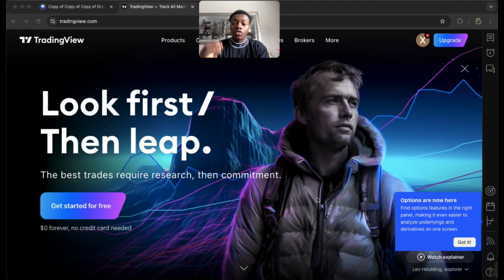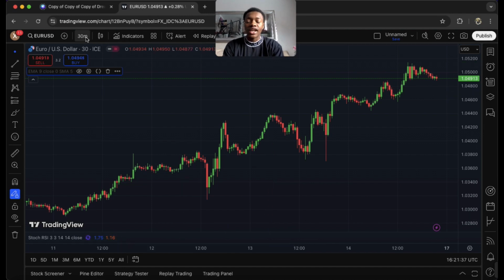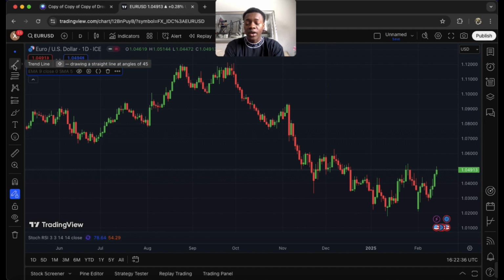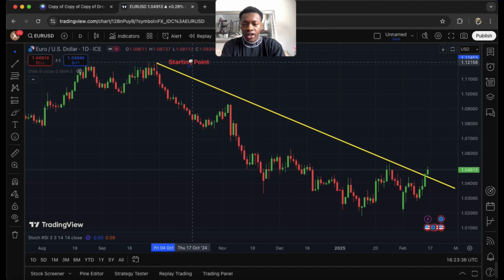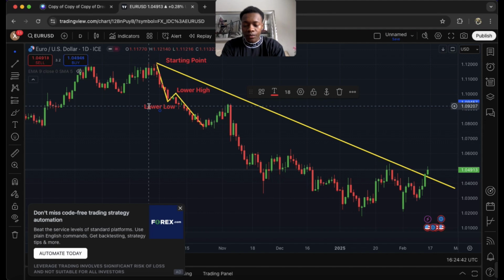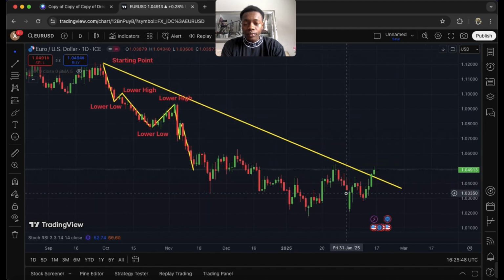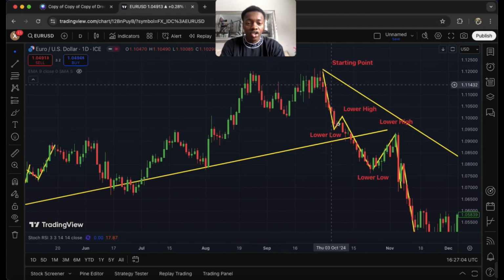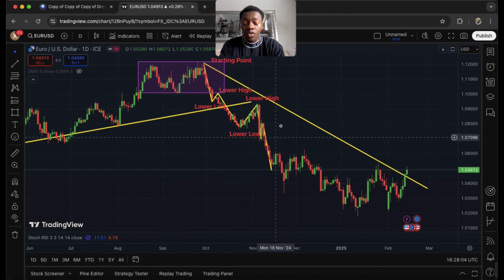How To Identify Trends In The Forex Market (Beginner Friendly)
Are you new to Forex trading and looking for an easy way to understand how to identify trends in the Forex market? In this beginner-friendly video, I break down everything you need to know about spotting trends, so you can start making informed decisions in your trades. Whether you’re just getting started or have some experience, this video will simplify the process of how to identify trends without overwhelming you with complex terminology or advanced techniques. My goal is to help you feel confident as you take your first steps into the world of Forex trading.

By learning how to identify trends in the Forex market, you’ll gain an essential skill that every successful trader needs. I’ll cover the basics of trendlines, market patterns, and how to spot key movements that can set you up for profitable trades. This video focuses on beginner-friendly strategies, so you can take what you learn and start applying it right away. If you’ve been struggling to understand how to identify trends in Forex, this is the perfect starting point for you.

I’m also hosting a FREE trading trial from February 23rd through March 1st to give you an exclusive inside look at what my trading community offers. This trial will provide you with all the information you need to get started, learn trading, and build the foundation for your Forex journey. If you’ve been curious about Forex trading and want to see how it works in real time, don’t miss this opportunity! Register here for the free trading trial and take the first step toward mastering how to identify trends in the Forex market.

📌 Ready to take action? Fill out my personal mentorship form to work directly with me:

How to identify trends in Forex
Beginner Forex trading tips
Understanding Forex trends
Forex market trends explained
Learn Forex trading for beginners
How to trade Forex successfully
Forex trend analysis made simple
Spotting trends in the Forex market
Forex trading strategies for beginners
How to start trading Forex in 2025